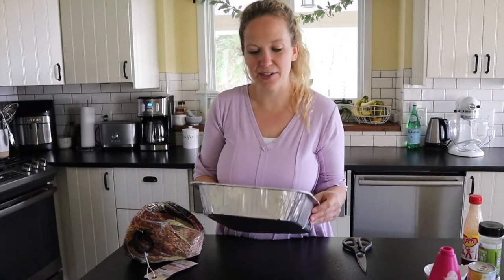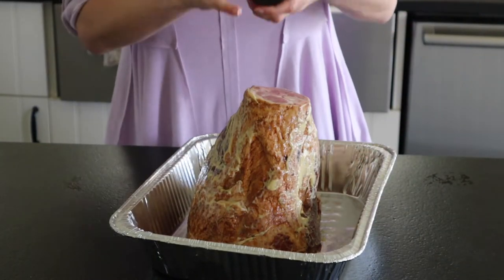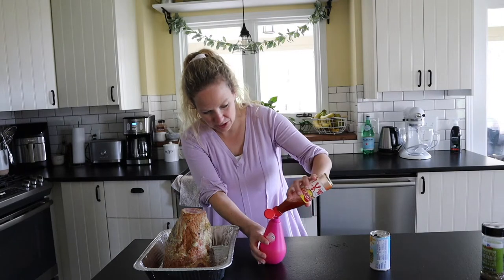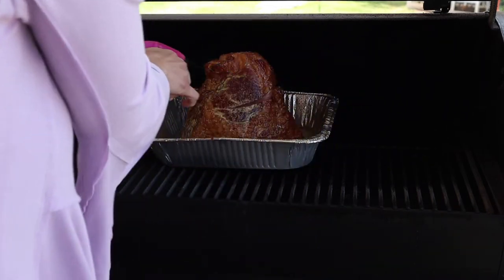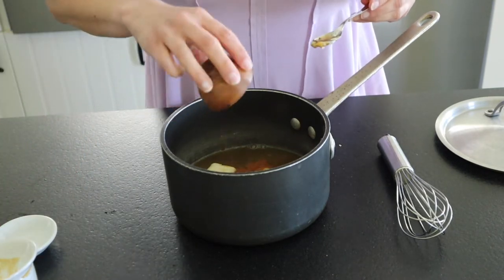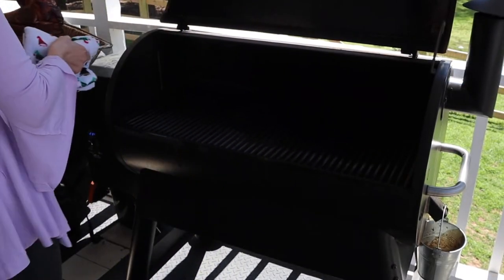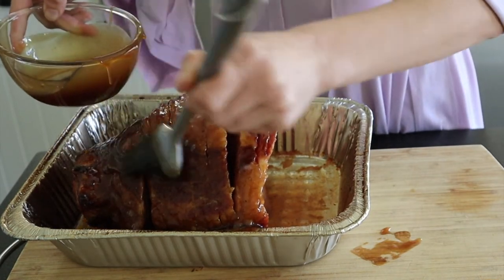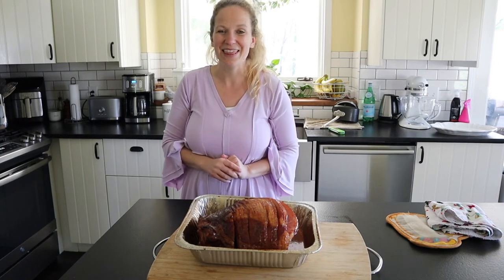Double Smoked Spiral Ham with Pineapple Glaze | Easter 2023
Make this Double Smoked Spiral Ham with Pineapple Glaze for Easter this year! This recipe is also known as a Twice Smoked Ham, and is smoked on a Traeger Pellet Grill to absolute perfection. It is then coated in a sweet pineapple glaze for the best Holiday main dish! It's so easy to make and it gets the oven free for all those side dishes.

xoxo~Tara with Simply Made Eats

Follow along on social:
YT, FB, Pinterest, Tiktok @simplymadeeats